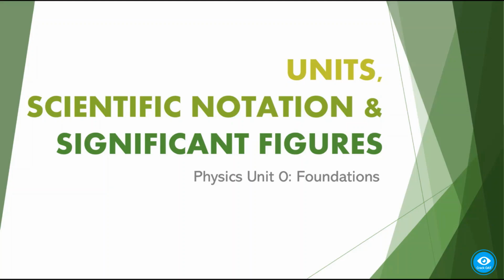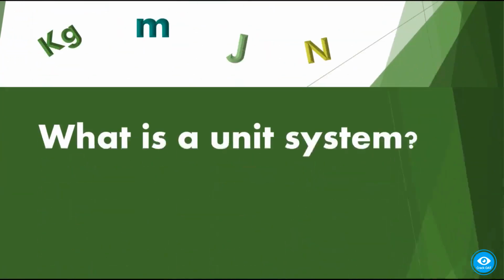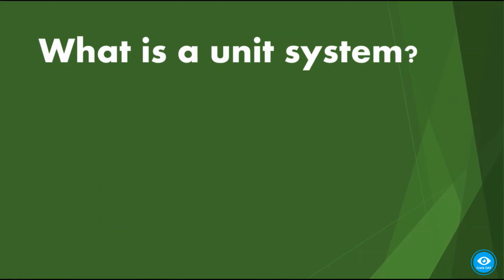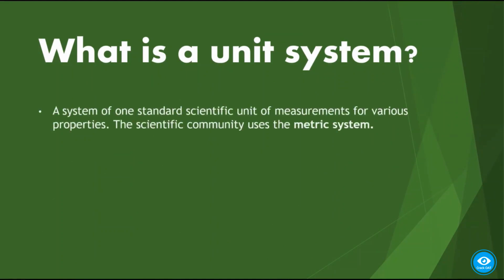OAT Physics Lesson 0 Units, Scientific Figures, Significant Figures (Optometry Admission Test)